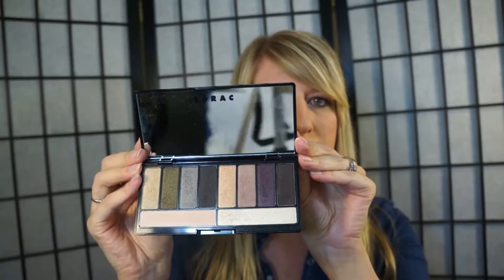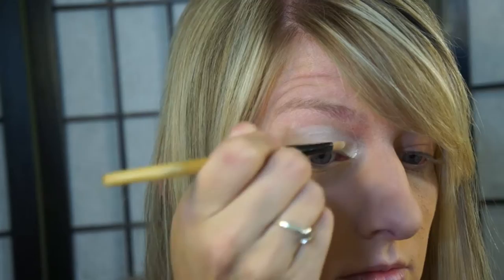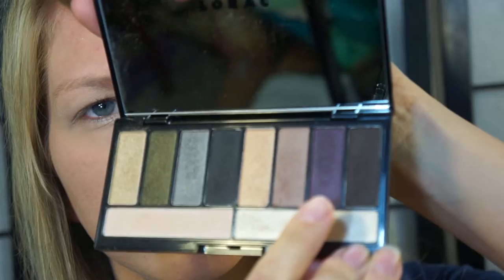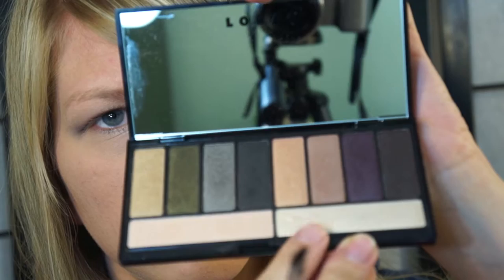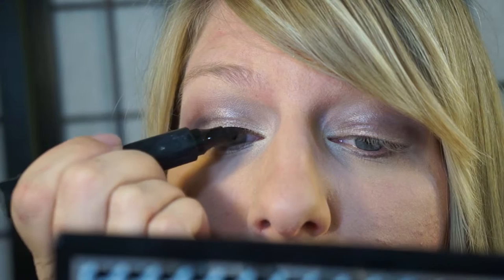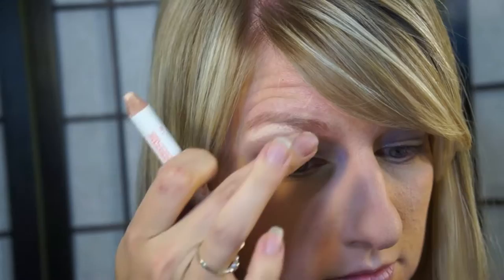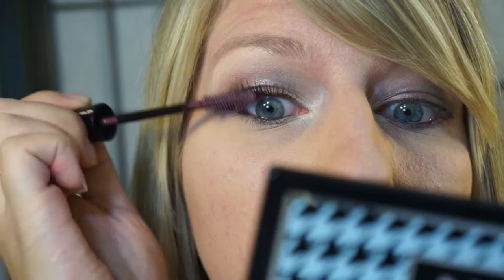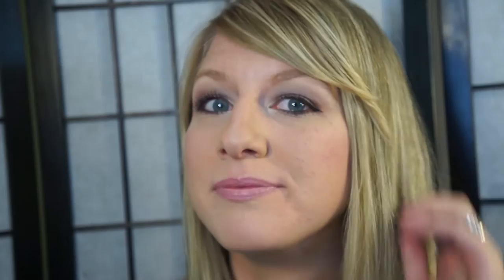Fall Makeup with the LORAC Stylist palette! Giveaway sneak peek!